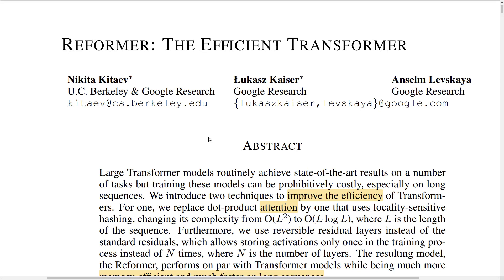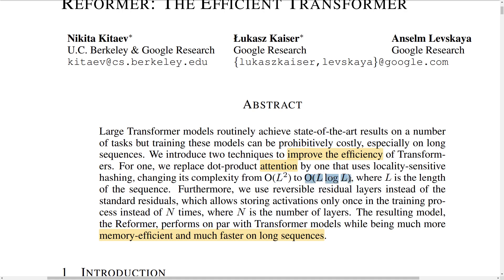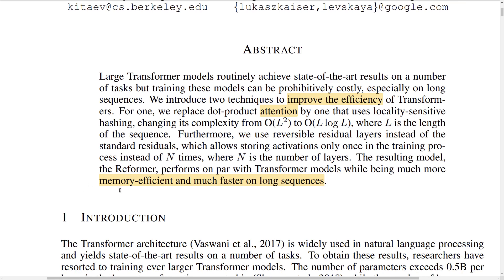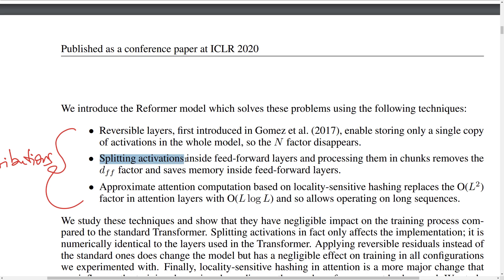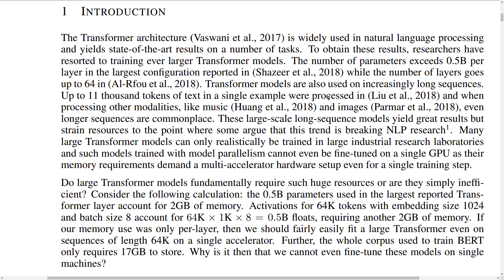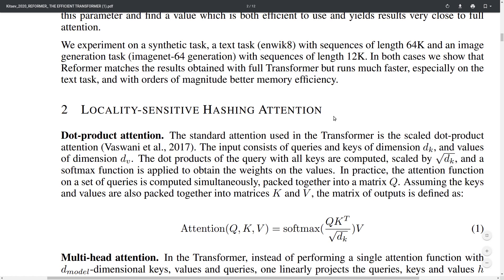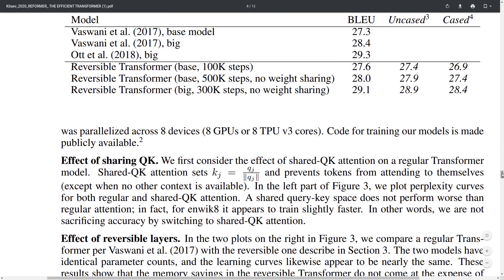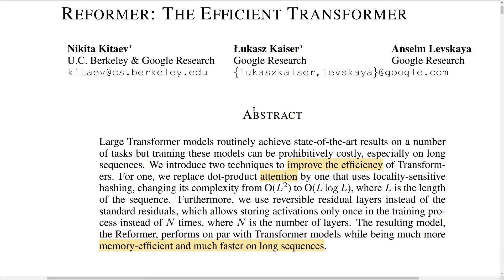Reformer: The Efficient Transformer | NLP Journal Club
Abstract: Large Transformer models routinely achieve state-of-the-art results on a number of tasks but training these models can be prohibitively costly, especially on long sequences. We introduce two techniques to improve the efficiency of Transformers. For one, we replace dot-product attention by one that uses locality-sensitive hashing, changing its complexity from O(L^2) to O(L log L), where L is the length of the sequence. Furthermore, we use reversible residual layers instead of the standard residuals, which allows storing activations only once in the training process instead of N times, where N is the number of layers. The resulting model, the Reformer, performs on par with Transformer models while being much more memory-efficient and much faster on long sequences.